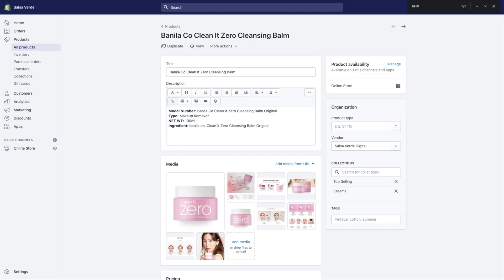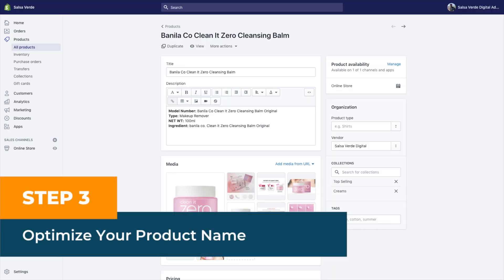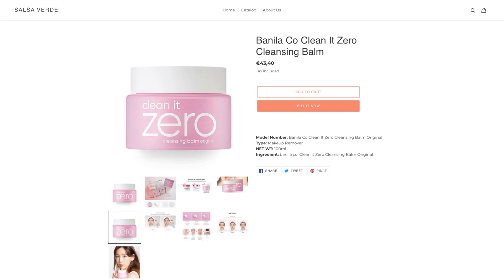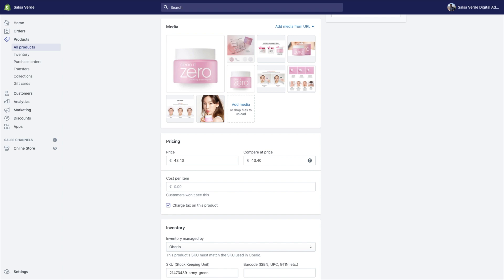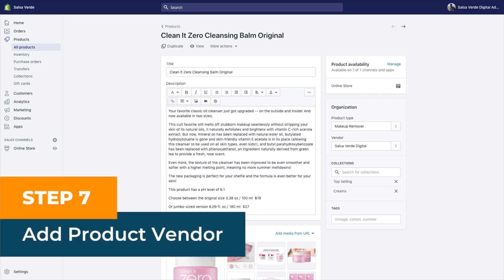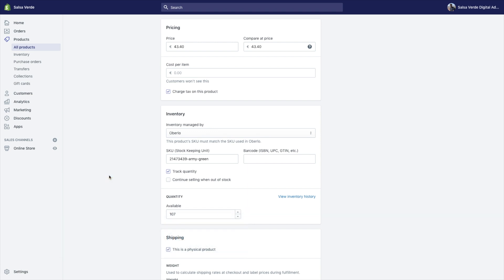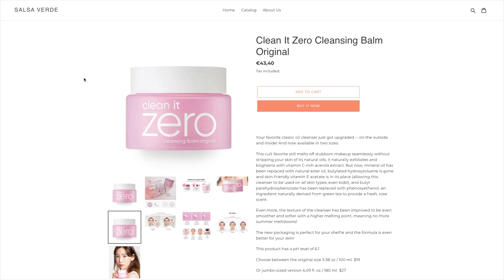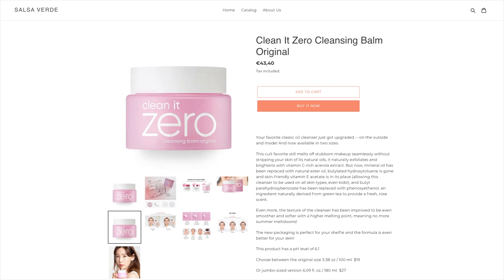Shopify Product Page Optimizations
Start Here 👋

Hello, I'm Mike Zima and welcome to this Shopify Marketing Tutorial.

In this video, I'm going to show you how to optimize your Shopify store’s product pages for ultimate results.

This consists of providing more detailed information about a certain product to drive conversions while also improving user experience and your SEO ranking.

1️⃣  Course Navigation

0:00 |  Shopify Product Page Optimizations Course
2:07  | Step 1: Find Your Focus Keyword
2:20  | Step 2: Prepare Your Optimizations
2:34  | Step 3: Optimize Your Product Name
3:50  | Step 4: Optimize your product descriptions
5:06  | Step 5: Optimize the Media
6:57  | Step 6: Add Product Type
7:24  | Step 7: Add Product Vendor
8:00 | Step 8: Add Product Tags
8:53  | Step 9: Review Your Pricing
9:09 | Step 10: Optimize the Inventory Section
10:15 | Step 11: Add Product Schema Markup

2️⃣ Meet Mike Zima

Hi, I am Mike and I am also the co-founder of Zima Media, a Shopify marketing agency focusing on SEO, Google Ads, Linkedin Ads, Facebook Ads for eCommerce stores with over 1000 reviews.